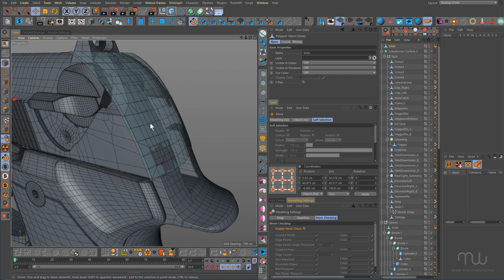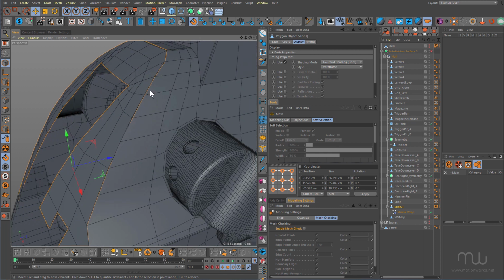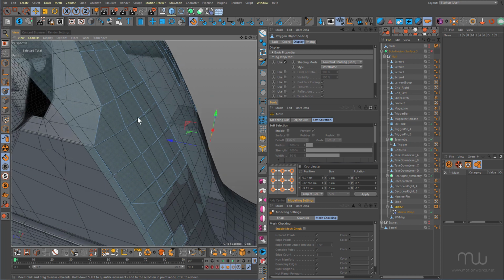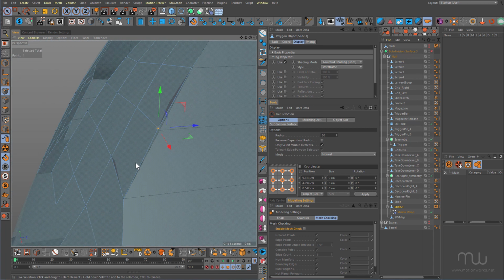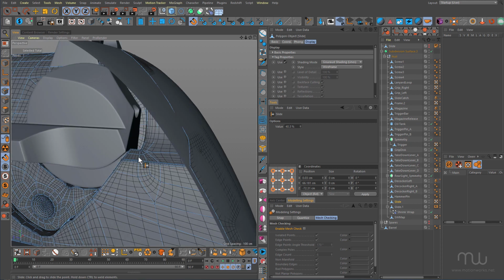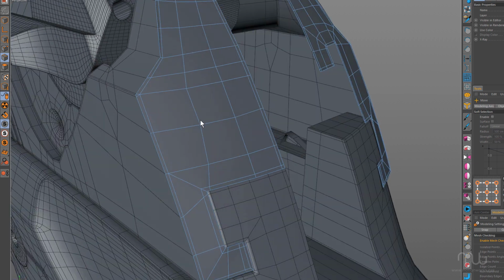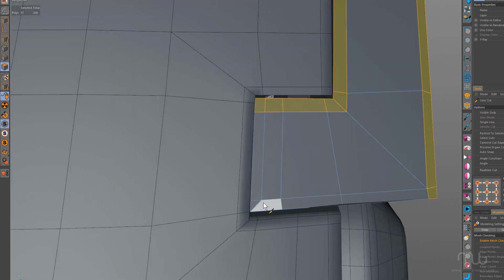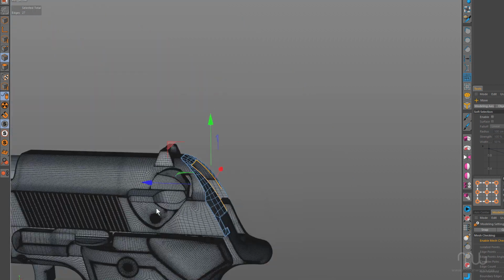Using the Shrink Wrap Deformer for Precision Curvature in Cinema 4D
Strategies for working with the Shrink Wrap Deformer when modeling in Cinema 4D.